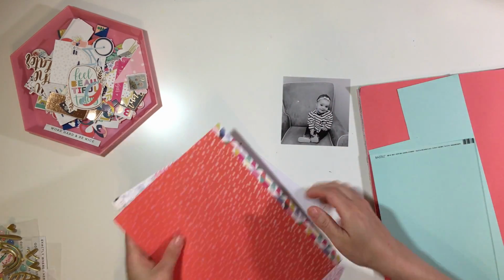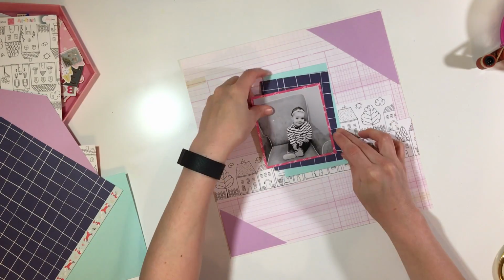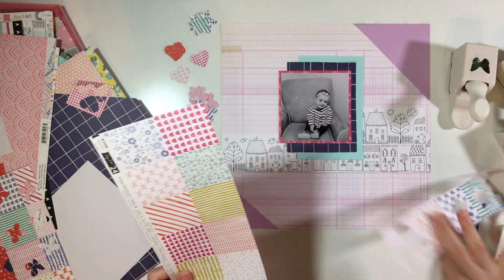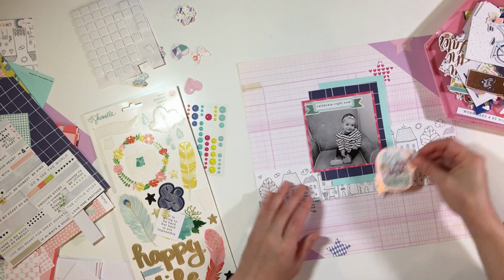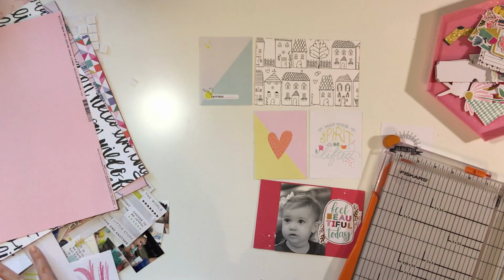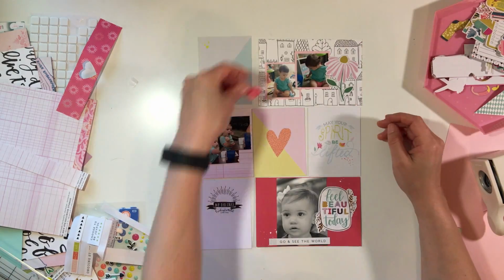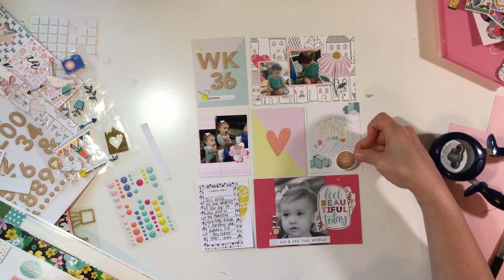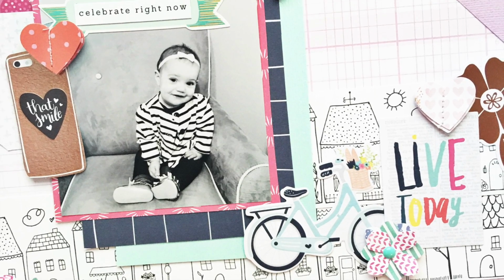Scrapbook and Project Life Process | Hip Kit Club | March 2017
Visit hipkitclub.net for more information on the products!